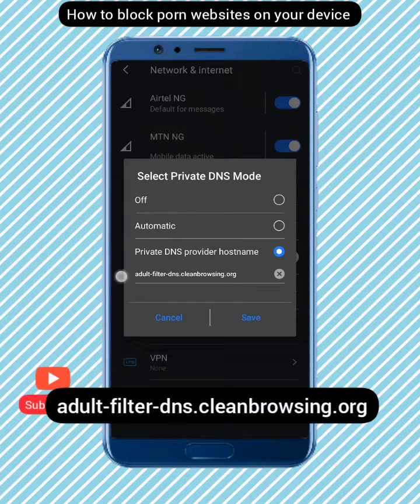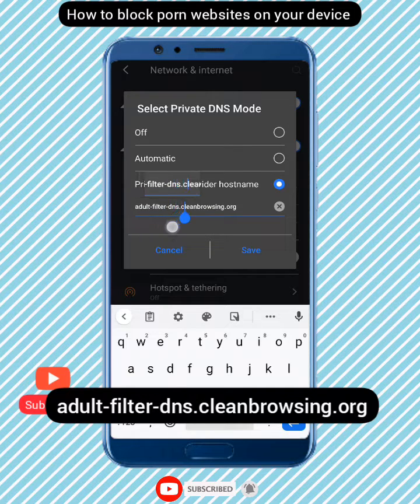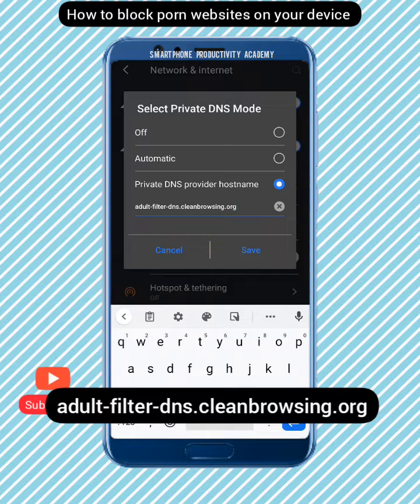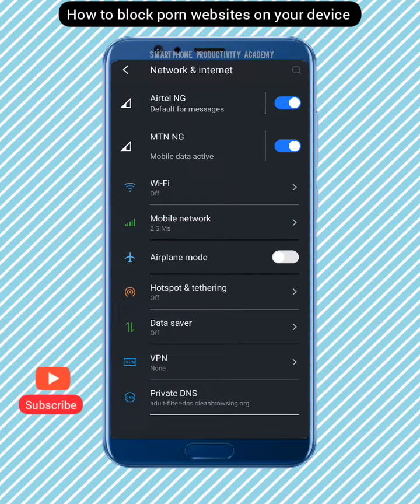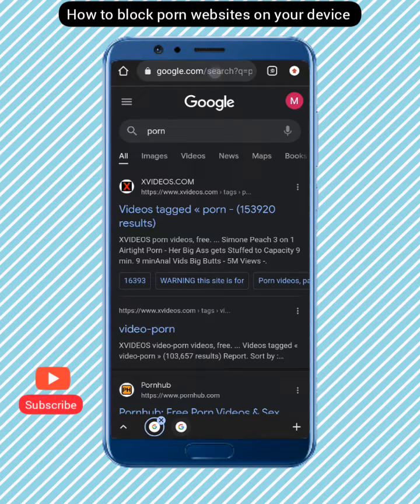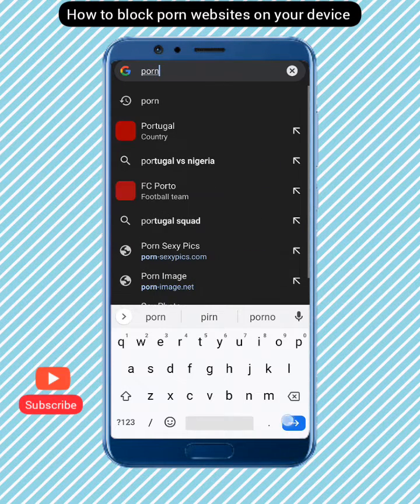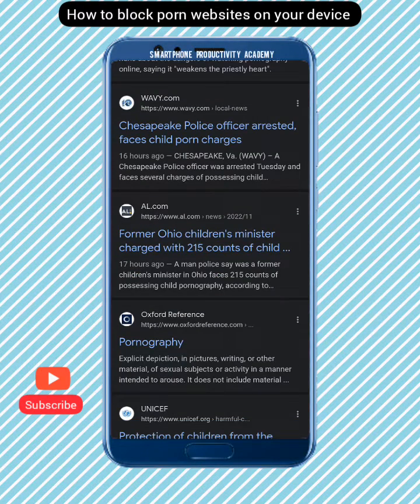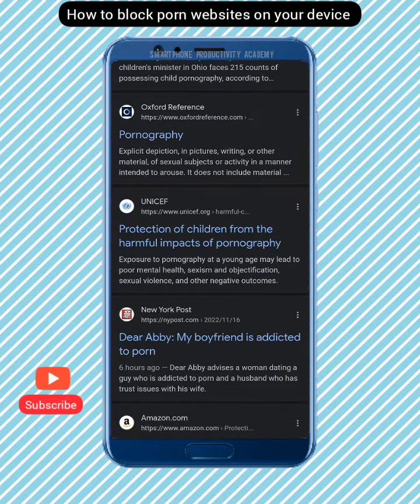how to block porn website from phone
Keywords and Questions🎉

block adult content
block porn
block porn sites
block adult websites
block adult sites
block all adult sites
block porn websites
block porn on android
block porn website
how to block porn
block adult sites on all web browsers
block porn sites to protect kids
how to block porn websites
porn addiction
how to off pornsite
anti porn
how to block porn website on android
how to block porn site from mobile phone
how to block adult site from phone
porn off
how to off porn site at mobile phone
how to block porn website from google
how to block porn website from google chrome browser
block porn & adult sites
porn blocker
how to block websites on google chrome
effective ways to block porn
block adult sites and other bad stuff
block bad sites
block pornography
how to block websites